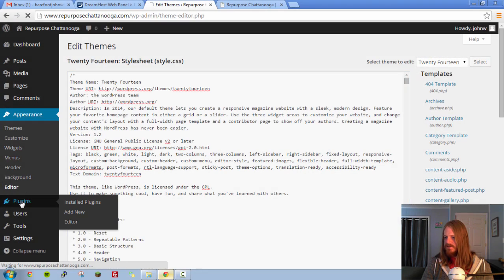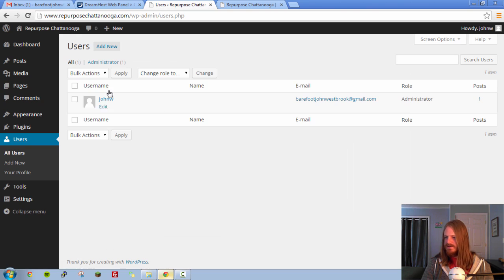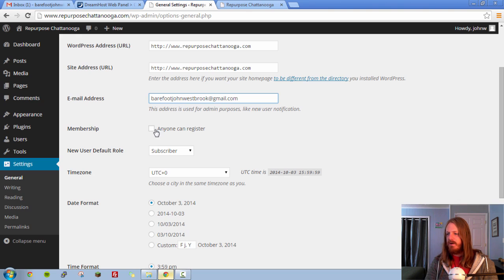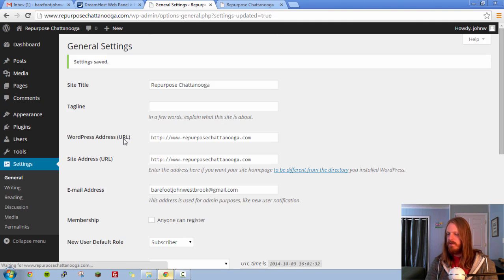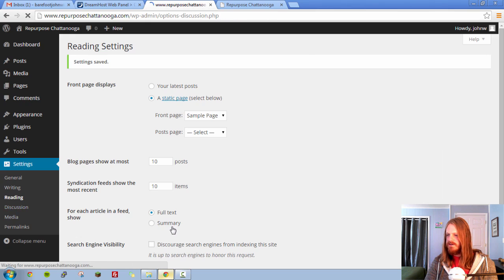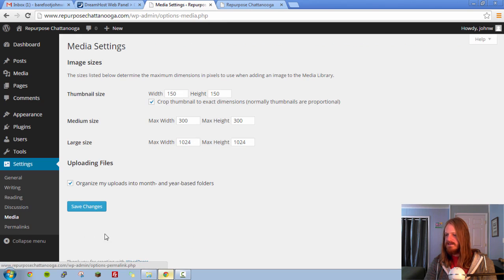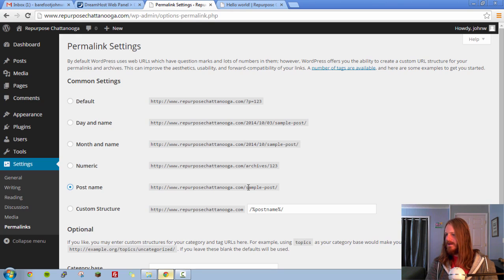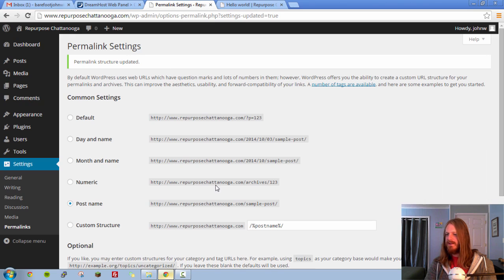wordpress Settings part 2